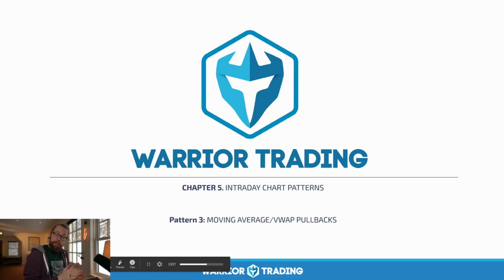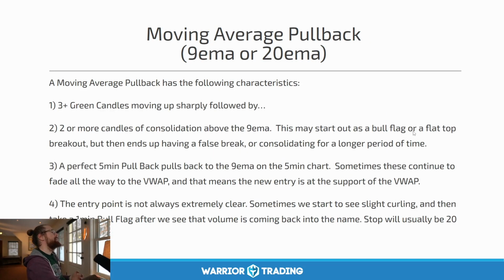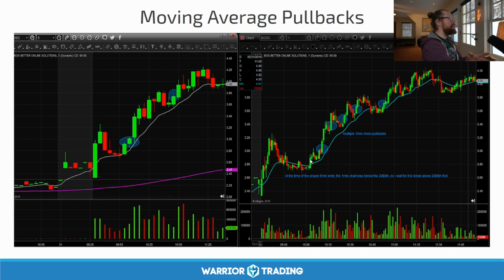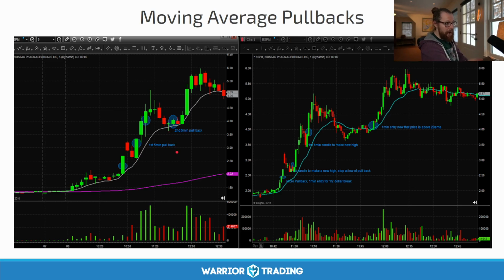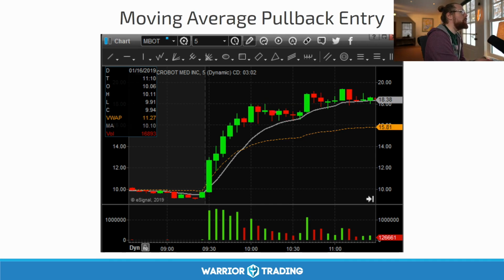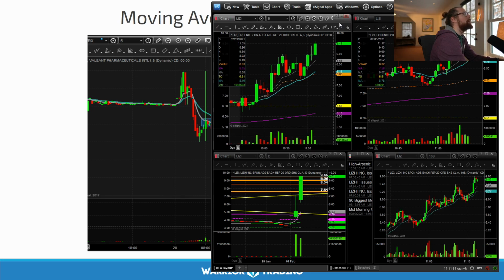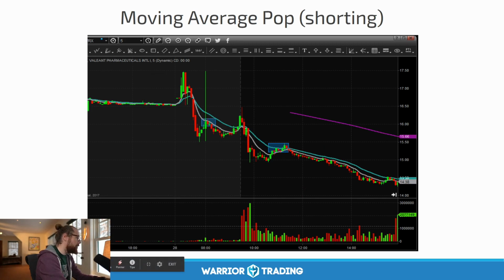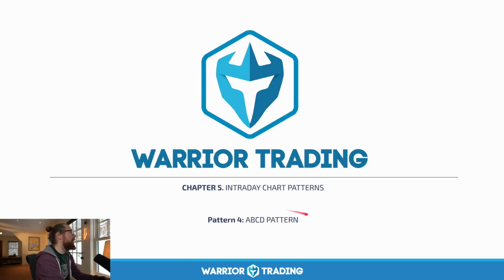30 января 2022 г.